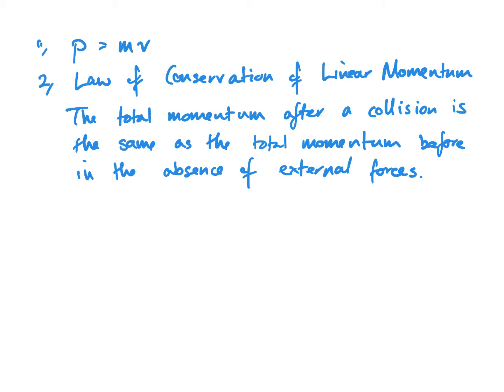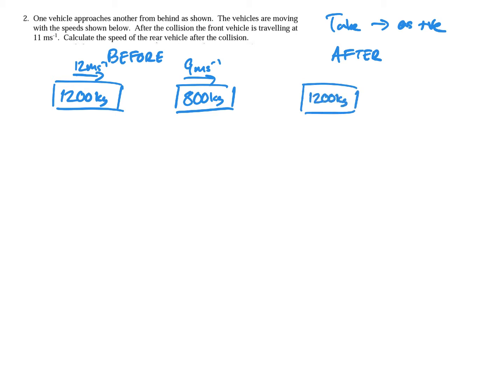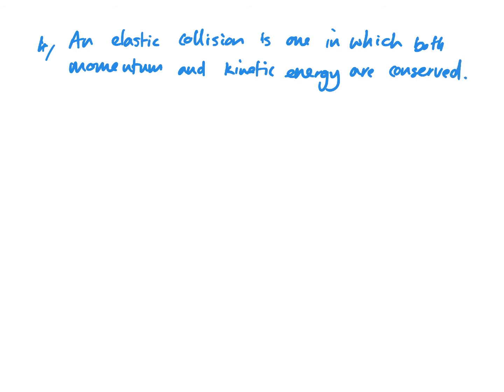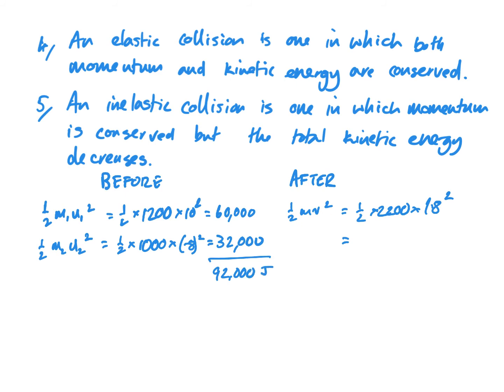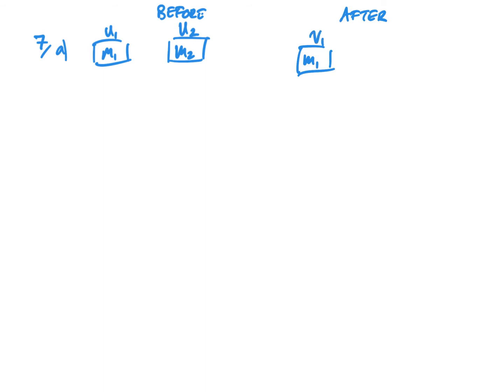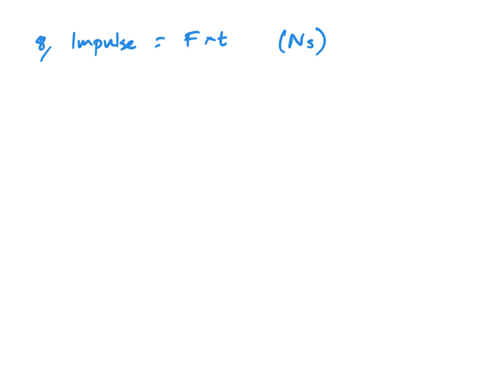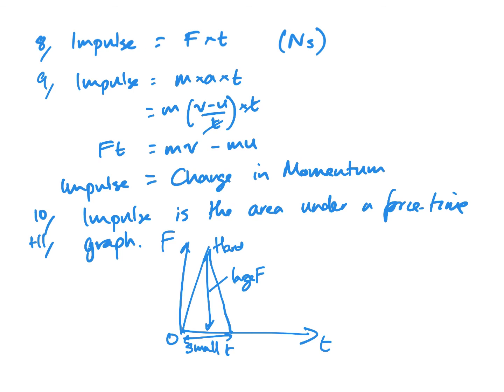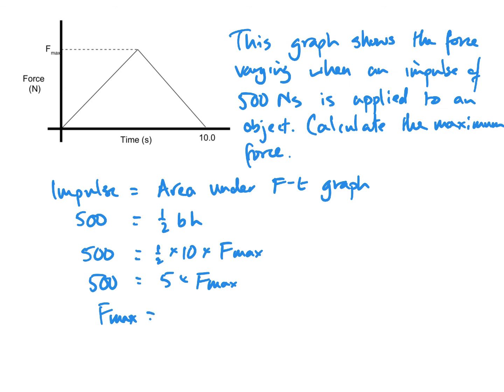H Physics 1.4 Collisions.mp4